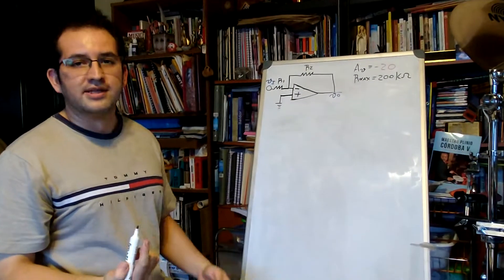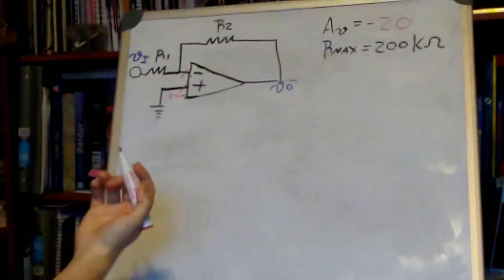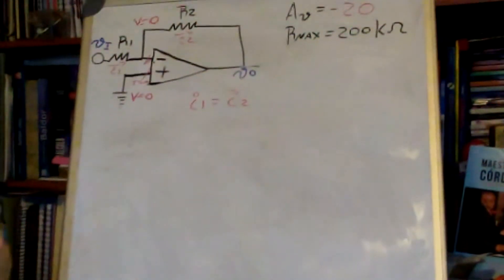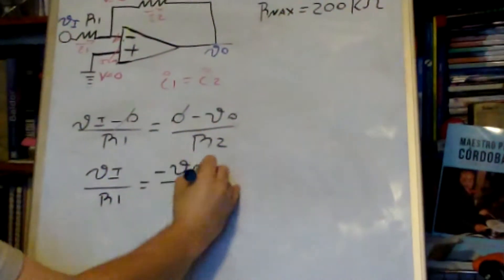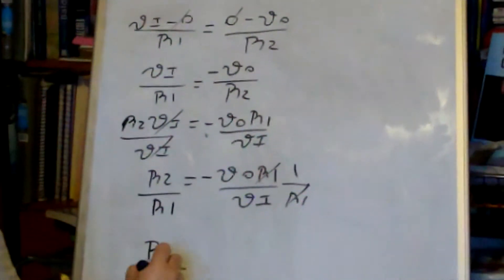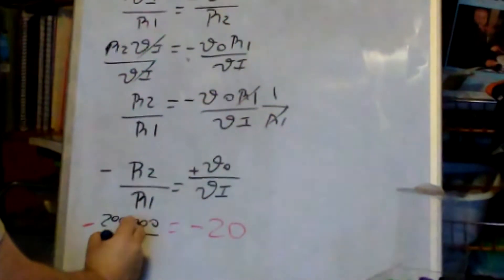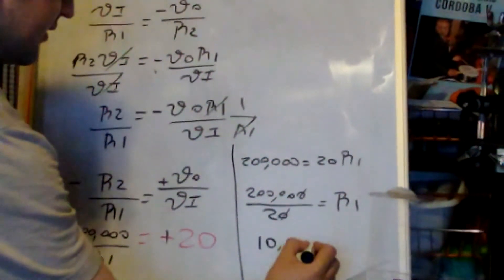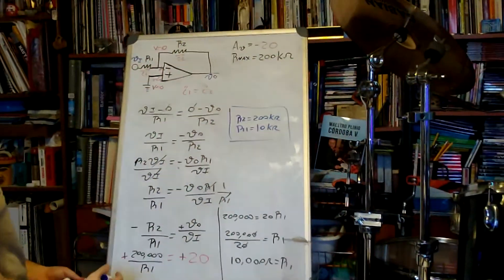Finding Resistor values Inverting Amplifier 9.10 Microelectronics circuits analysis & design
Consider the Inverting Amplifier show, figure 9.8 assume the operational Amplifier is ideal. Determine the resistor values R1 and R2 to produce a closed loop voltage Gain Av = -20 . The largest resistor is to be limited to 200 KOhms